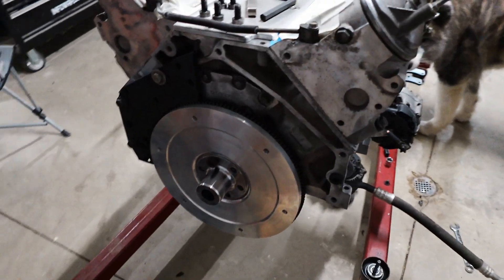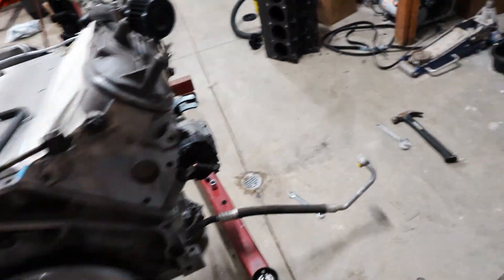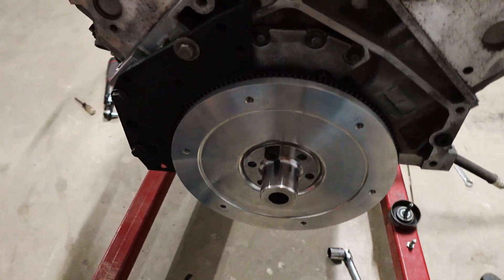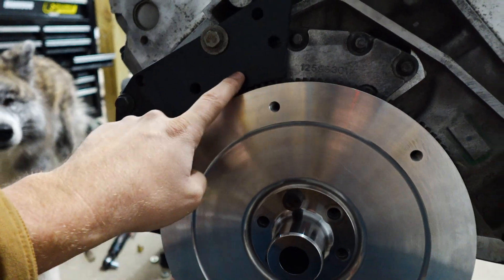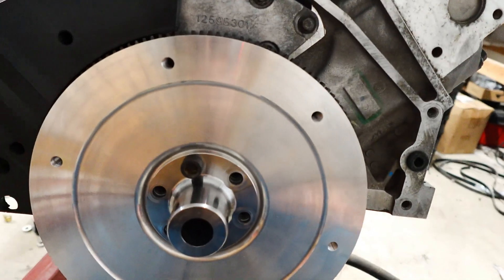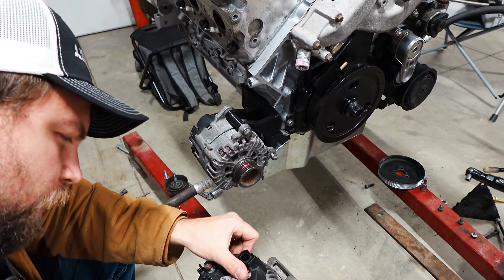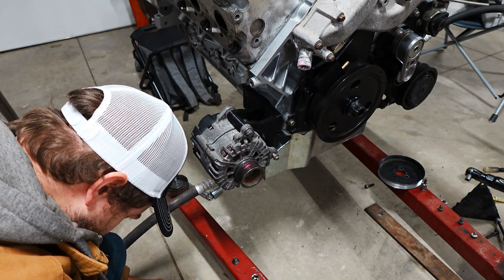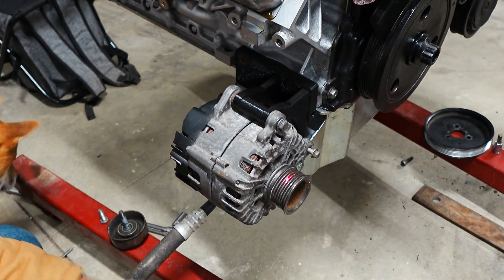LS Audi Update | (Flywheel is DONE! Serpentine Bracket Design) Ep: 10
Update for the LS (LC9 5.3L) swapped B7 Audi A4 project that utilizes the B8 AWD transmission. See older videos for when this was running in the car. This winter the goal is to redesign each component to be more reliable, manufacturable, and bolt on.